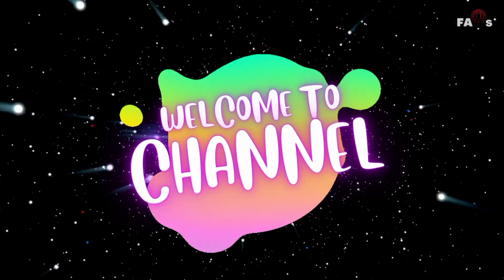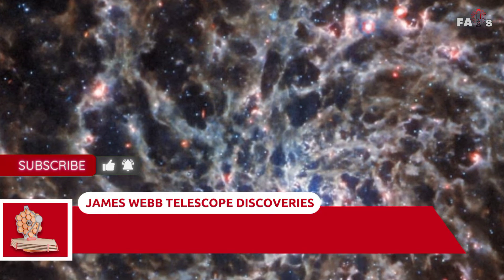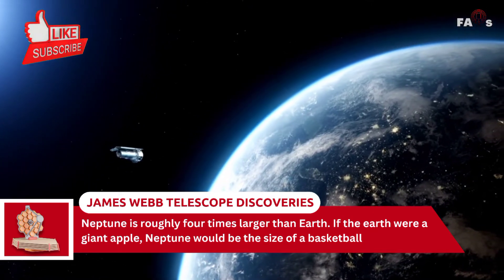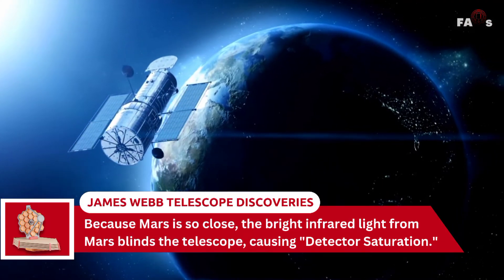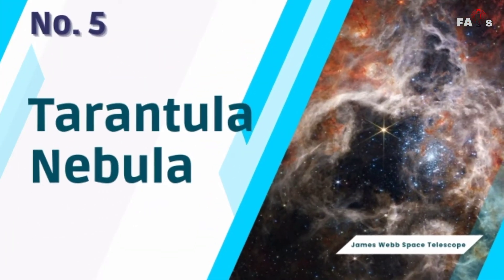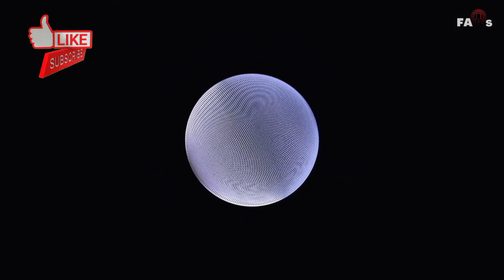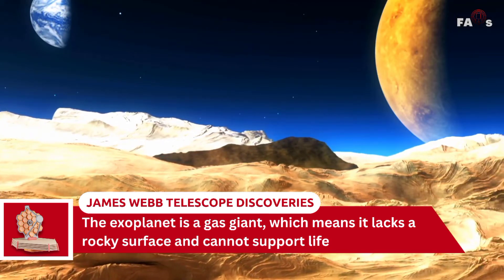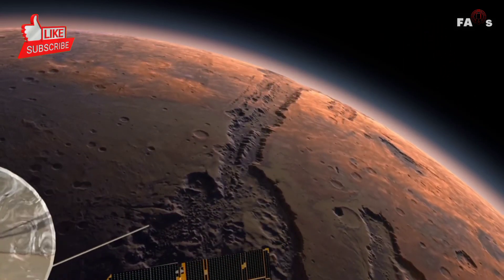James Webb Telescope Discoveries | Latest James Webb Space Telescope Discoveries | FAQs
Hello and welcome back with another informative video and this time we are back with James Webb Space Telescope and its latest discoveries. In this video we will tell you about the latest James Webb telescope discoveries during the month of September 2022, so let’s start one by one.

Number 1: Spiral galaxy IC 5332
Number 2: Neptune with its Distinct Rings
Number 3: Red Planet Mars
Number 4: Orion Nebula
Number 5: Tarantula Nebula
Number 6: Exoplanet - HIP 65426 B